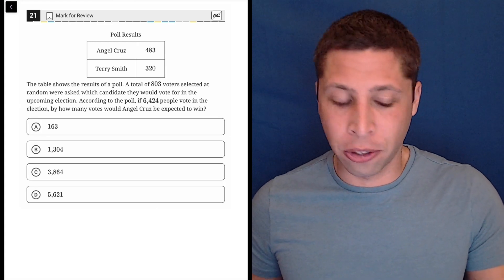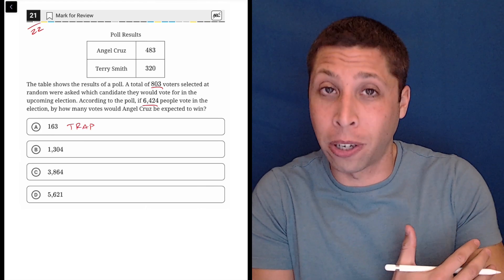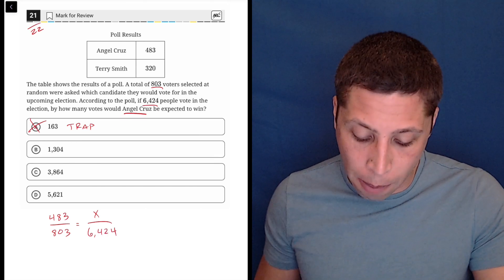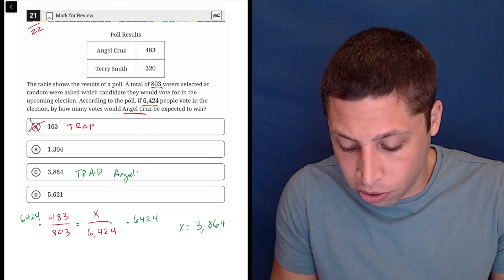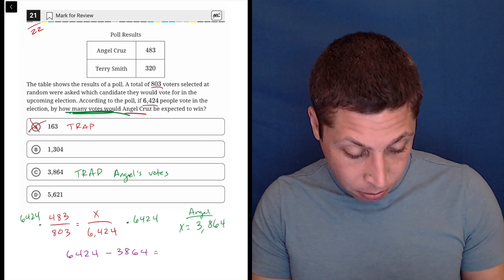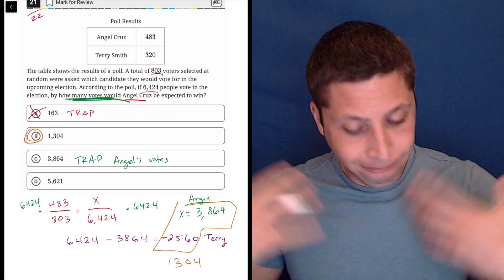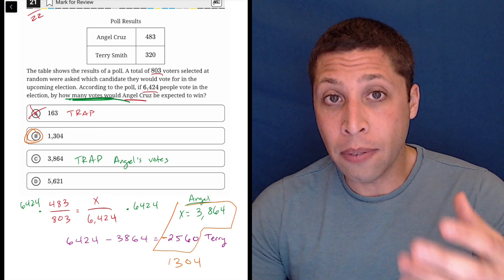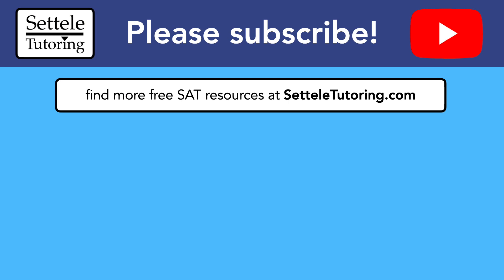Digital SAT 8, Math Module 2H, Question 22